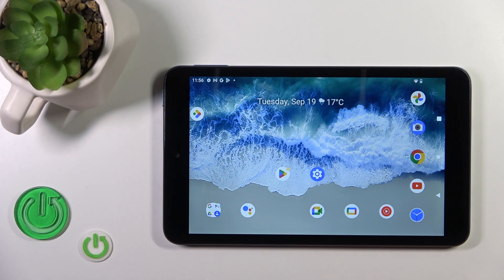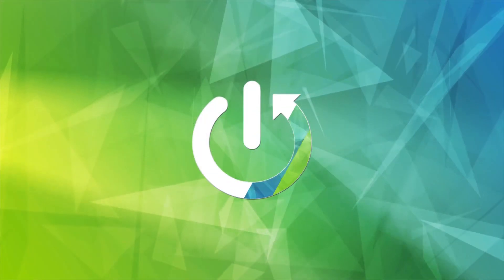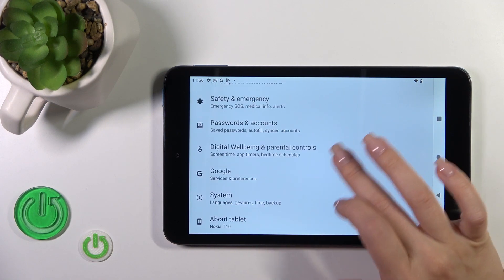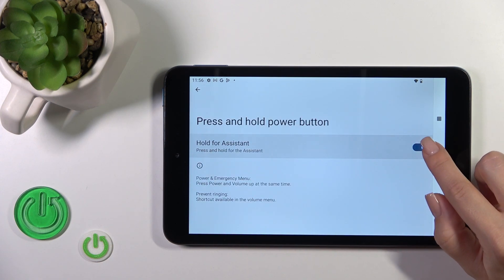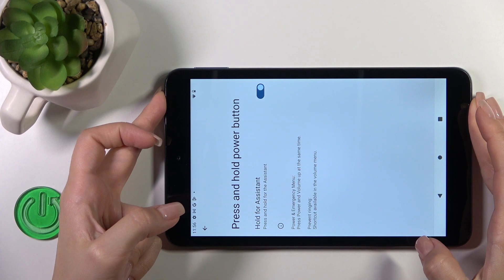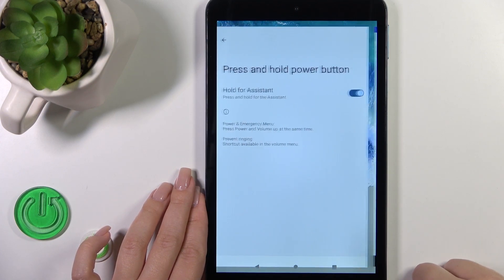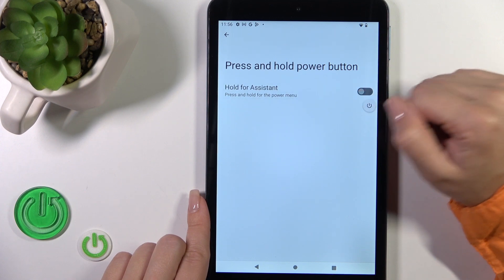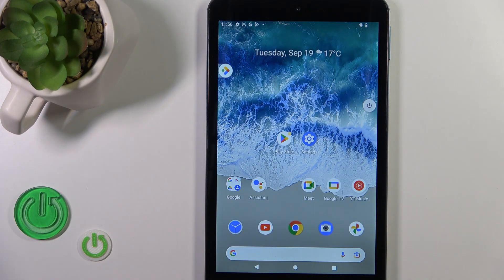How to Unlink Google Assistant from Button in Nokia T10 - Assign Google Assistant to Key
In this video, we'll show you how to properly assign your Google Assistant to Power Key, making it much easier to open with a simple press! However, if you find this option unpleasant and need to disable it, we will assist you as well. Let’s get started!

How to Change Button Shortcuts in Nokia G11? How to Assign the App to the Button on the Nokia G11? How to Link Google Assistant to the Power Button in the Nokia G11?